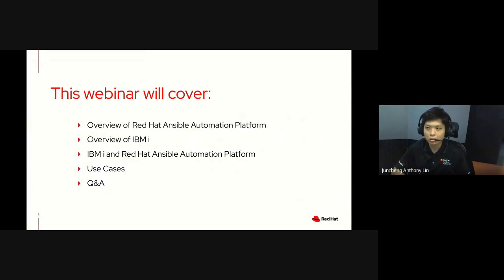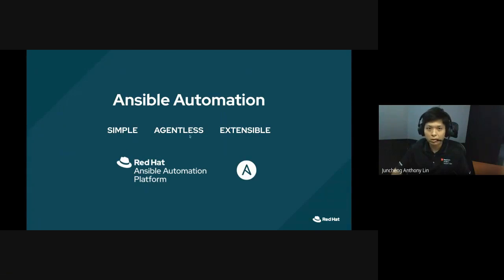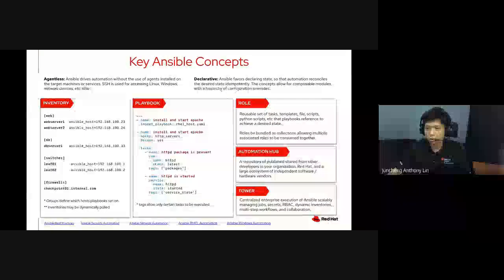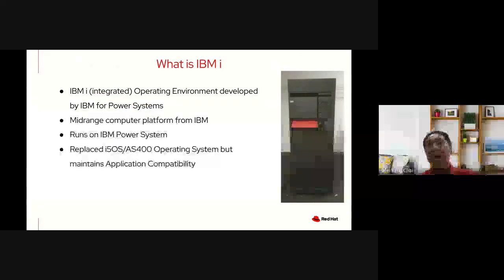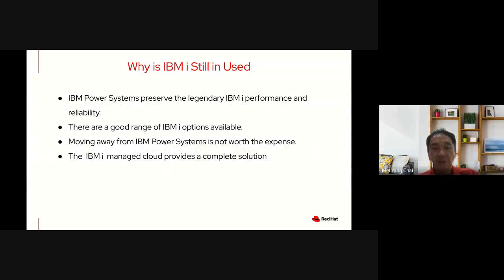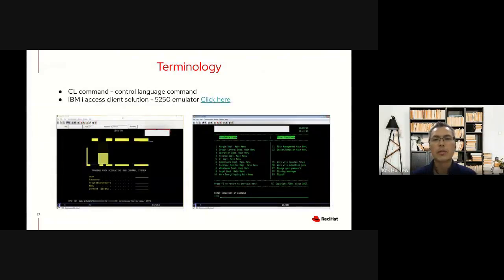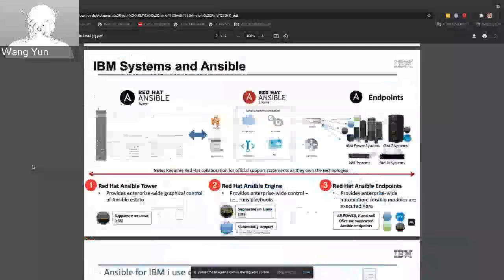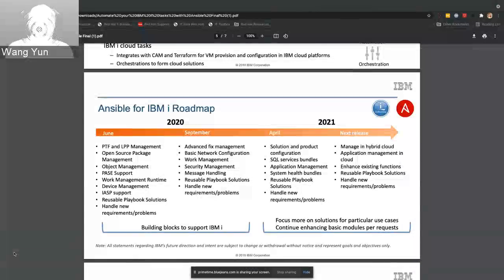IBM i and the Ansible Automation Platform